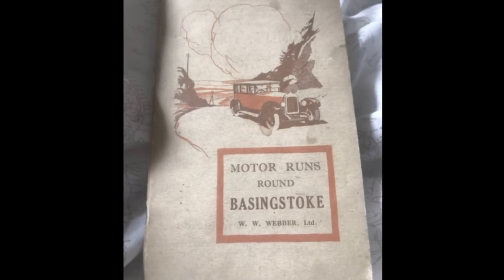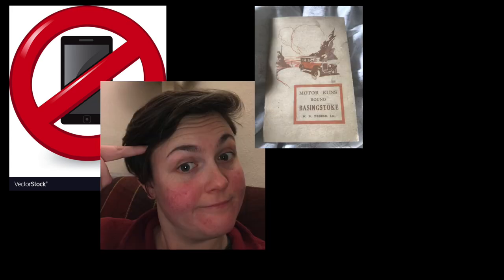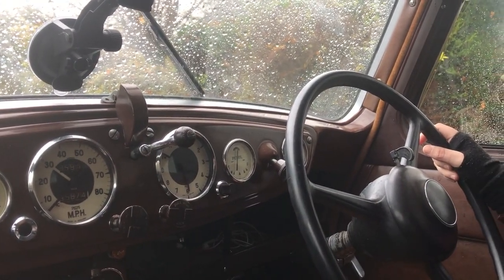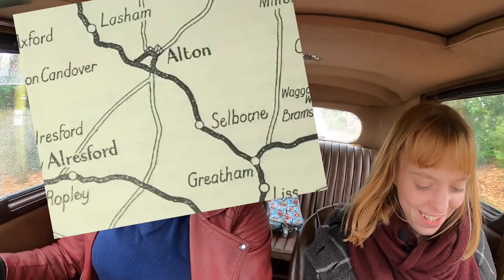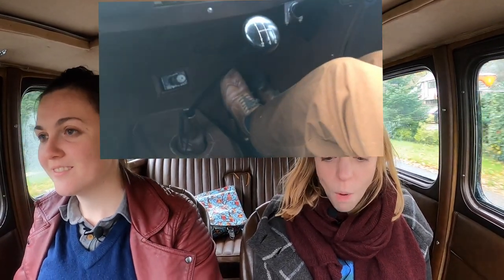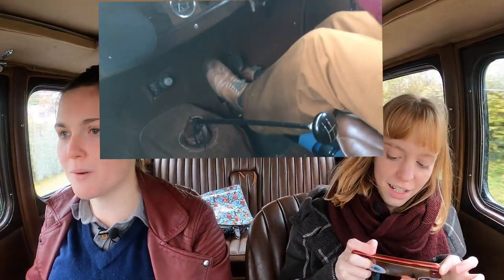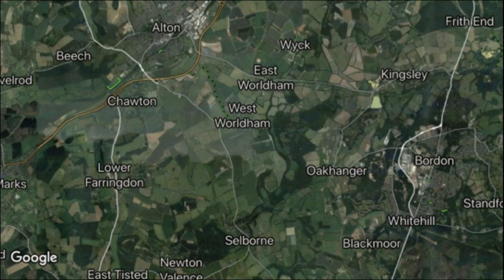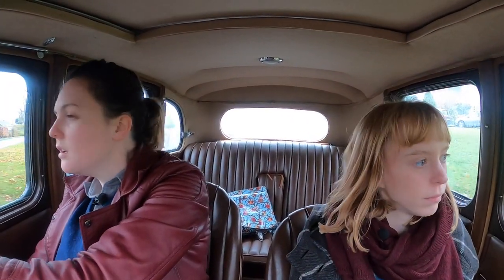Two go off in an old Morris (with a map, and no sense of direction)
Hey, so you've found our video?
Basically, kate and I decided to go on an adventure in my 1940's Morris 12 (a pre-war car don't you know) I have quite a lot of footage as we look at historic Hampshire, Basingstoke and the surrounding areas. (Using a map written in the 1920s, which was vaguely useful.)

I hope you enjoy watching us driving around and learning facts!
Sorrel and Kate.
xx